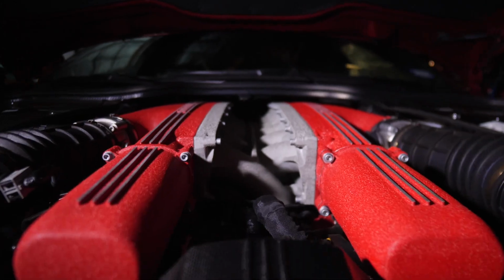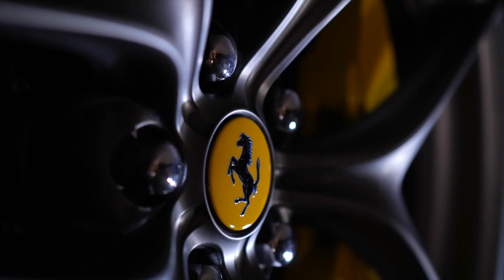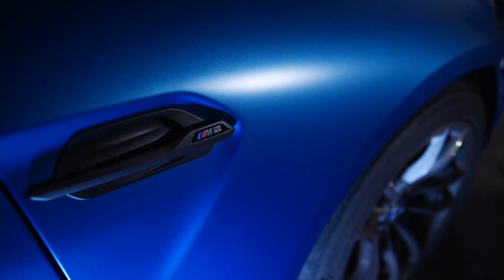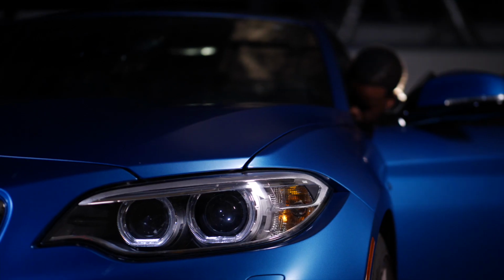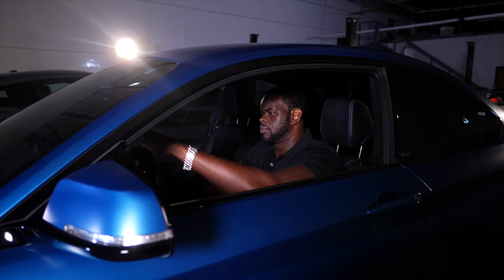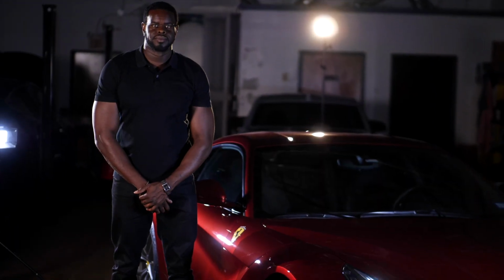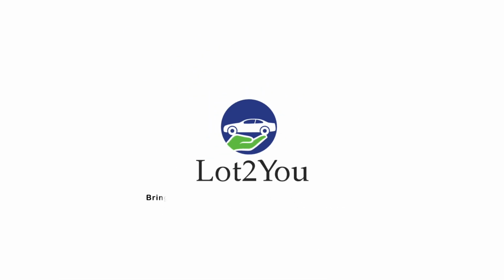Lot2You's EASY BUY BUTTON !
Lot2you is an online automotive marketplace. Let us bring the dealership to you. "Bringing customers, dealers, and lenders together."

Thanks to XPEL for offering us their location to film at! You can check out XPEL below!

XPEL supplies automotive paint and headlamp protection films with over 70,000 vehicle-specific applications and a worldwide network of trained installers.